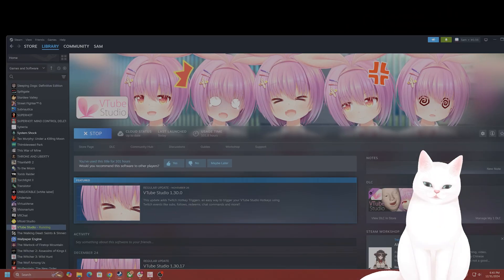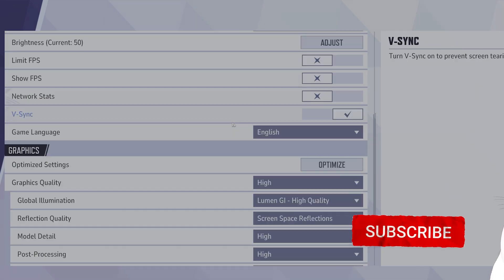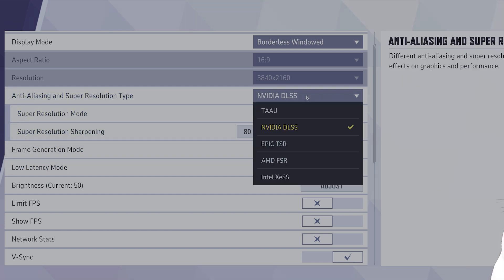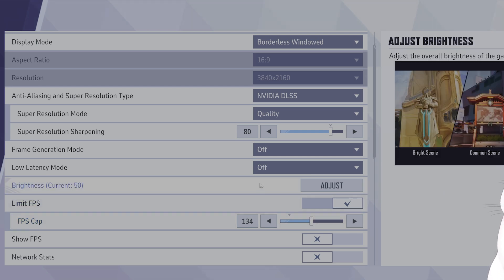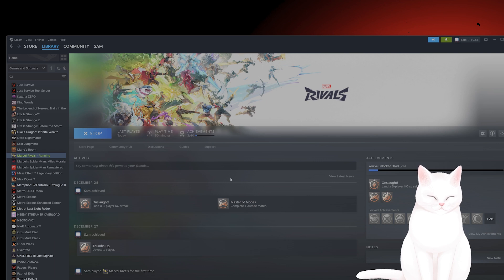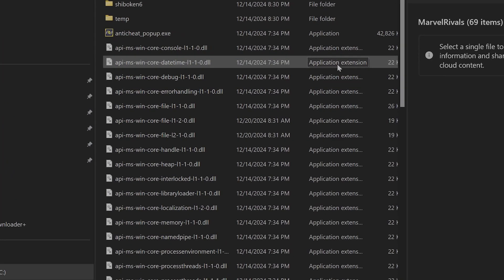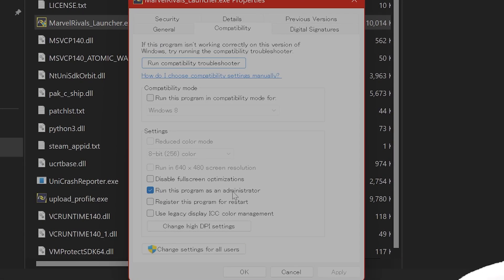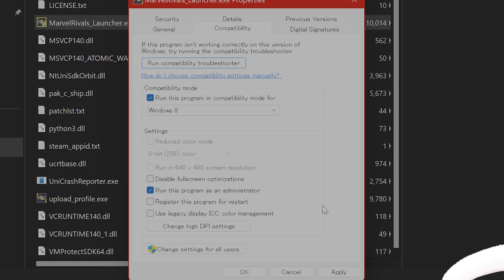How To Fix Marvel Rivals Crashing on PC! (EASY!)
Are you tired of Marvel Rivals crashing on your PC? In this video, I’ll walk you through step-by-step solutions to stop Marvel Rivals from freezing, crashing, and interrupting your gameplay. Whether it’s a quick tweak in the settings or a more in-depth fix, I’ve got you covered. Say goodbye to those frustrating crashes and get back to enjoying the action-packed battles Marvel Rivals has to offer!